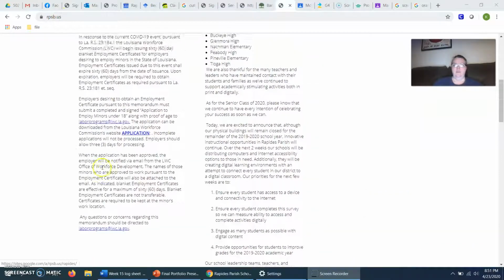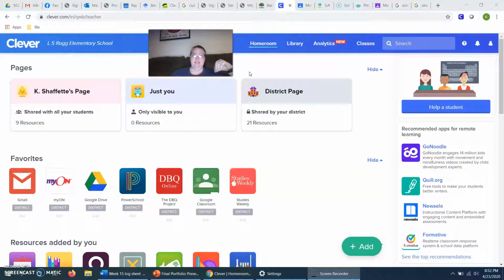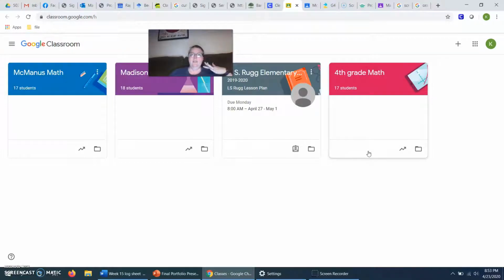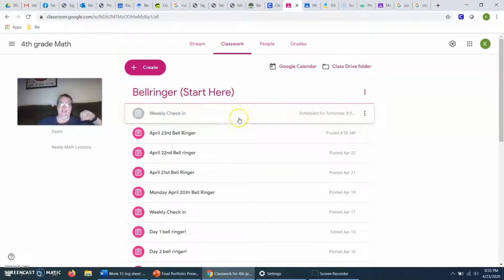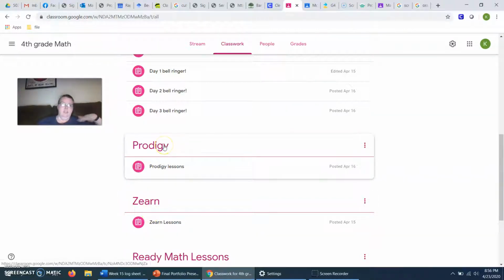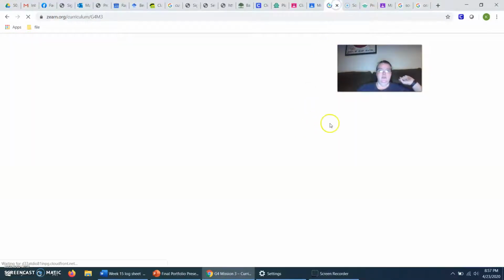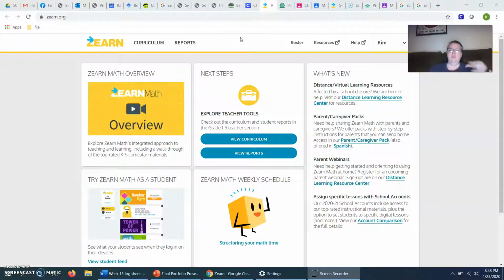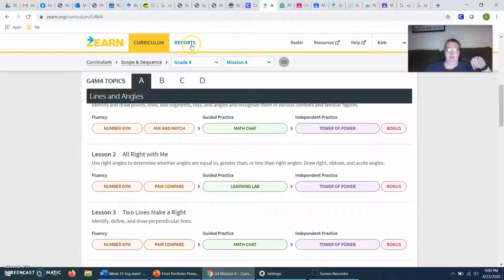Google Classroom/Zearn/Prodigy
Directions for all